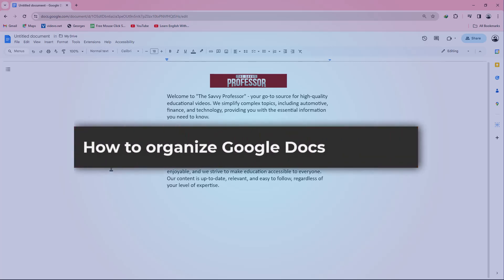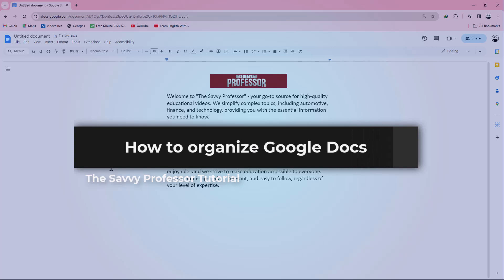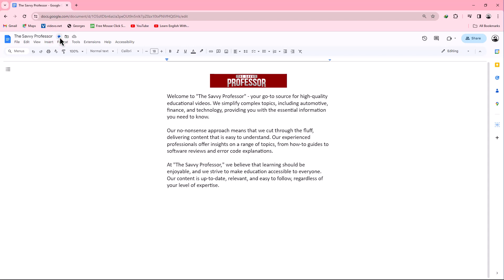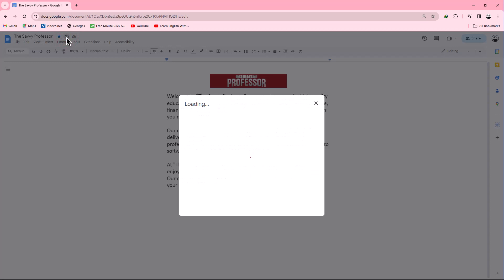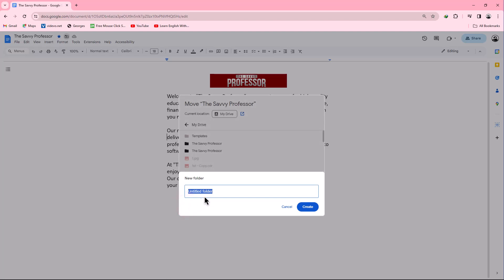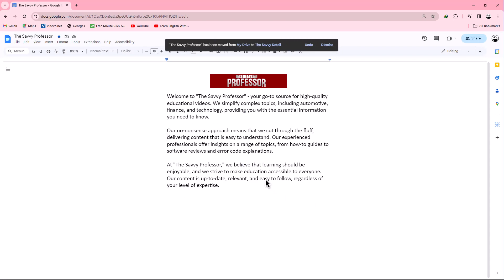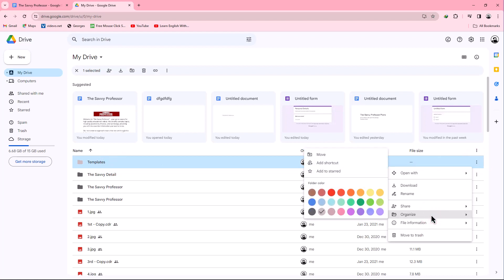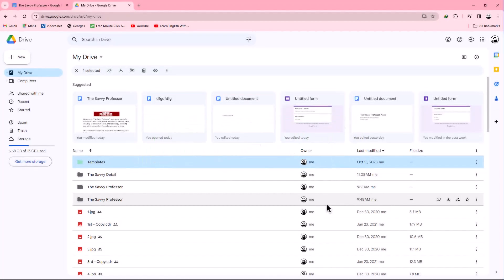How to Organize Google Docs (How to Make Folders in Google Docs to Organize Documents)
How to Organize Google Docs (How to Make Folders in Google Docs to Organize Documents). In this tutorial, you will learn how to organize Google Docs.